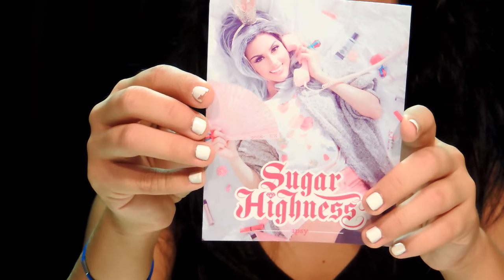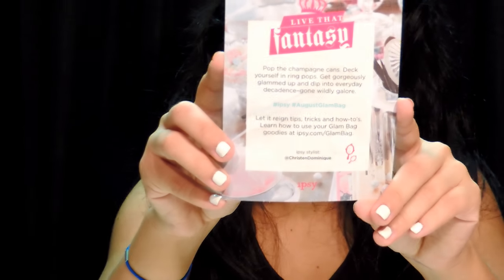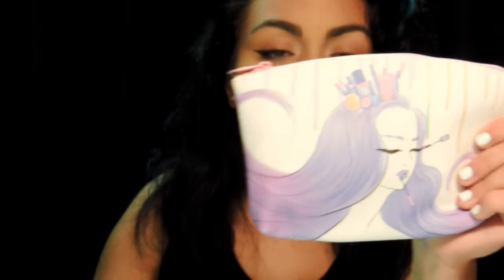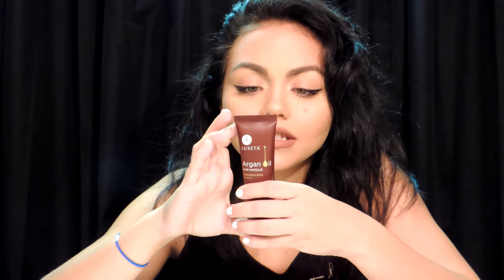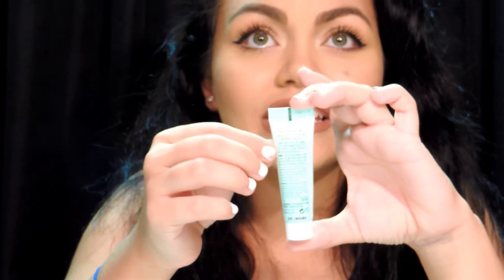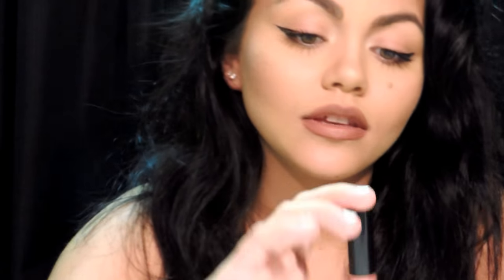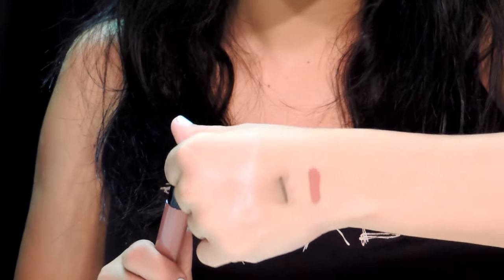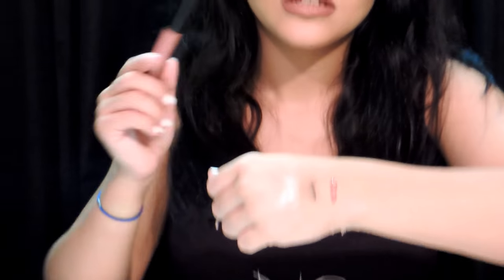Ipsy August 2016 Glam Bag Sugar Highness | WookieWarrior23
this month on my Ipsy bag I got :

Luseta - Argan Oil Hair Masque

Dr.G-  Brightening Peeling Gel

Rodial - Smokey Eye Pen in Black

NYX Professional Makeup -BORN TO GLOW LIQUID ILLUMINATOR in Sunbeam

Trust Fund Beauty - Liquid Lipstick in K, Bye